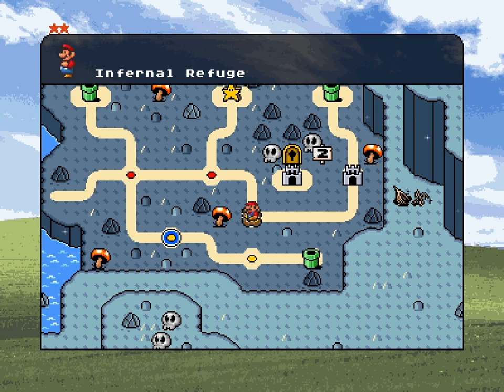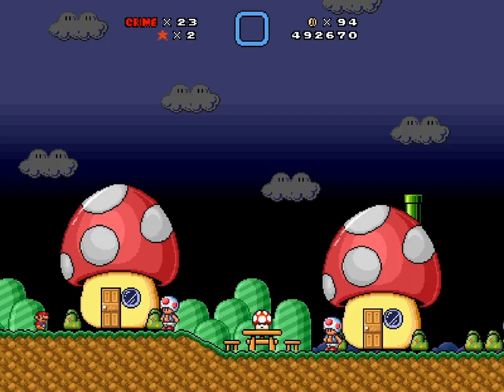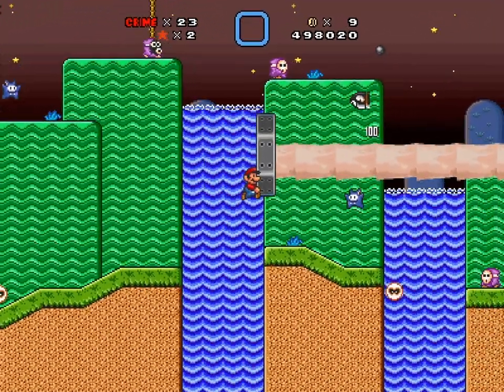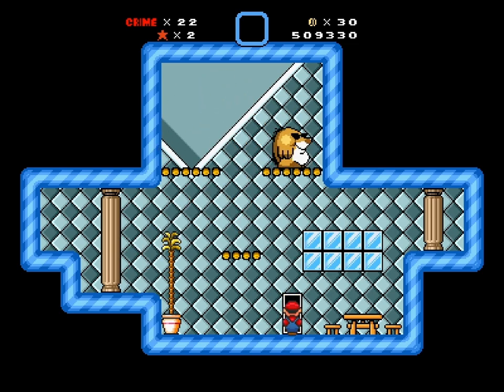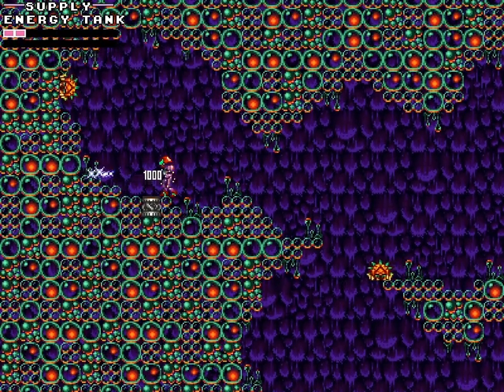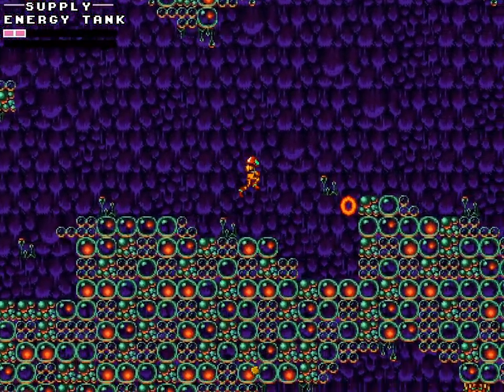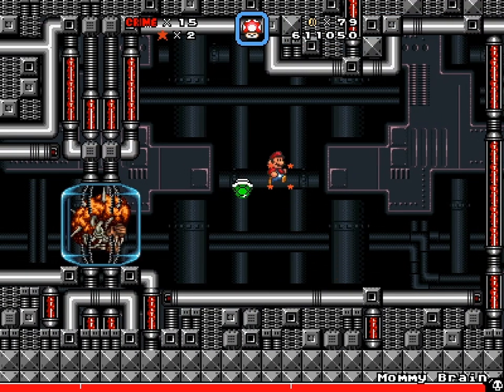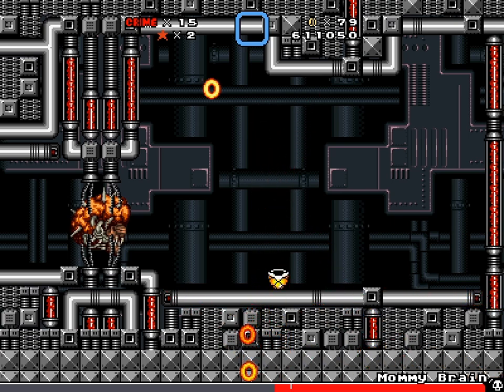Betterified VI - 10 - 🏘️👊🍩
0:00 before we begin, some housekeeping regarding some mysteries
2:34 The Neighborhood
4:07 The Skew
6:33 Brain Co. Rinka Hatchery

it's been a while since I've played the original invasion 2, I'm surprised I remember as much as I am